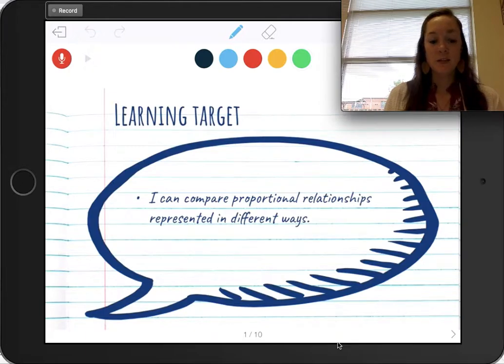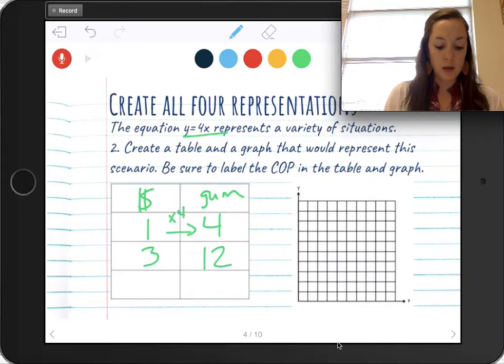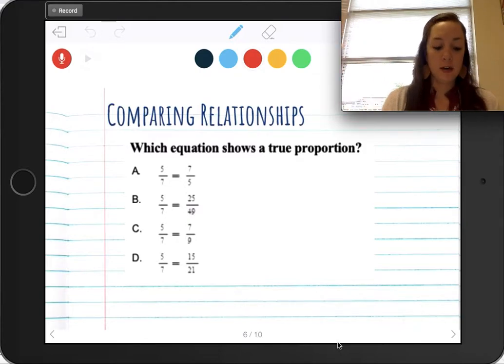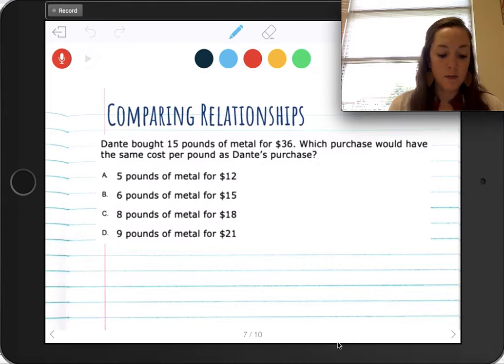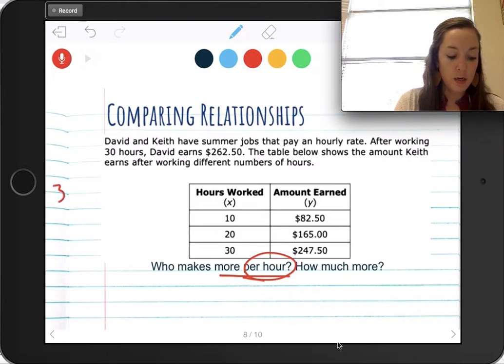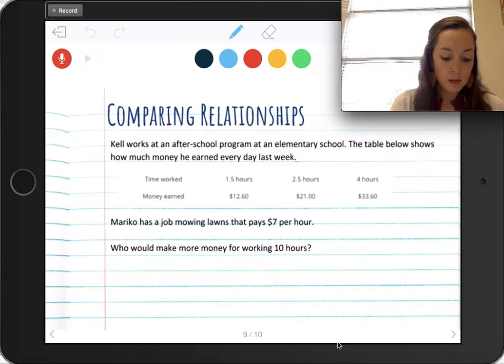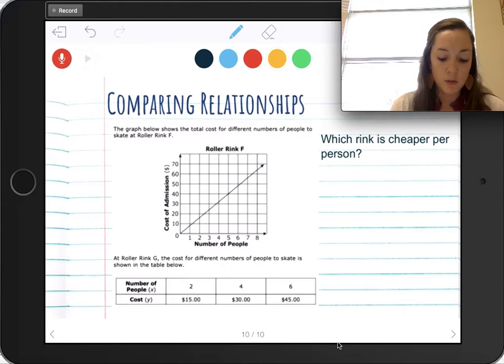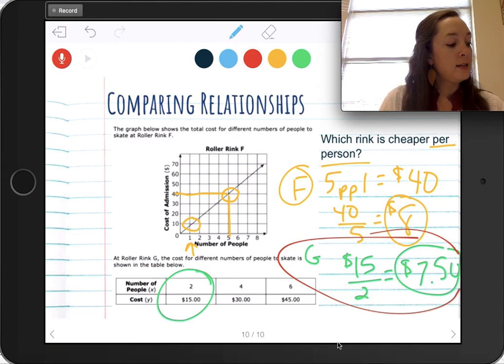9/17-18/20- Comparing Proportions